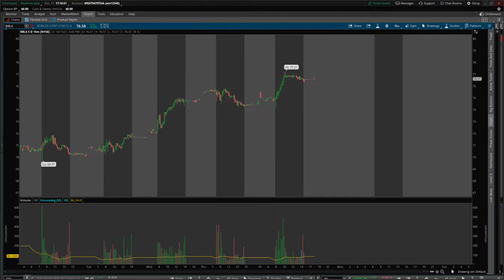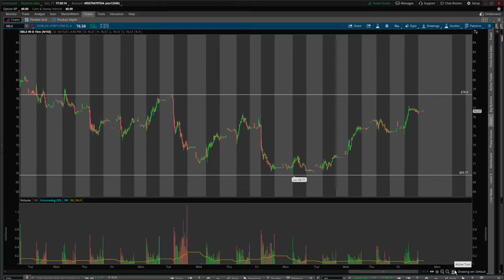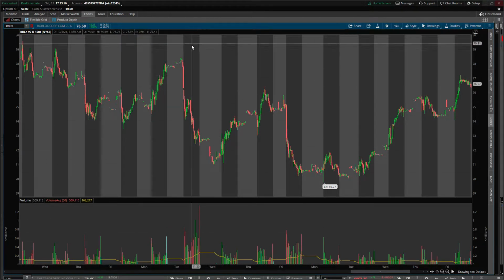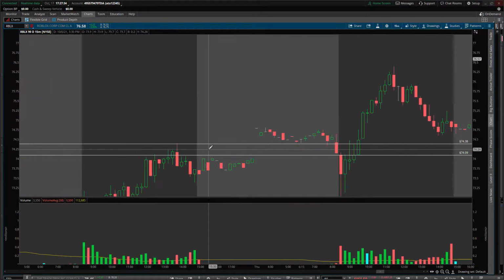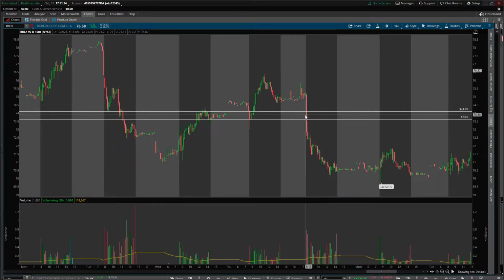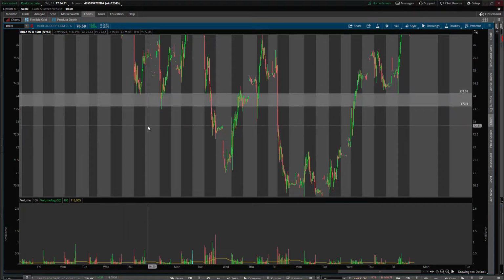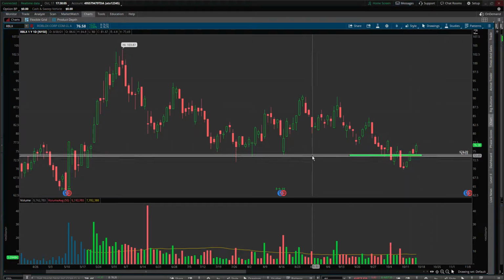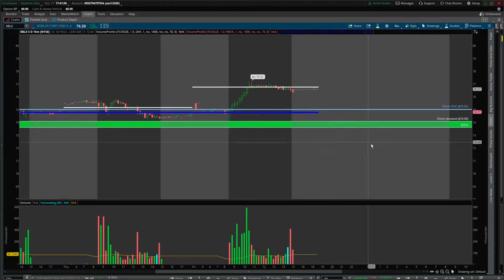CLEAN DAYTRADING SYSTEM OVERVIEW PT 2: FINDING THEORY LEVELS AND ZONES